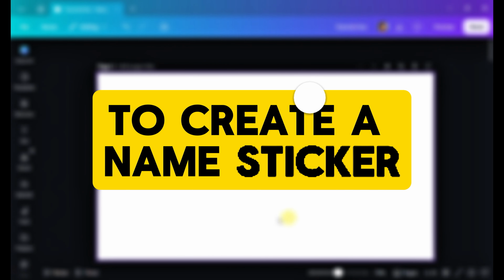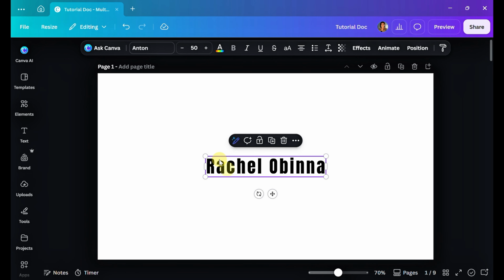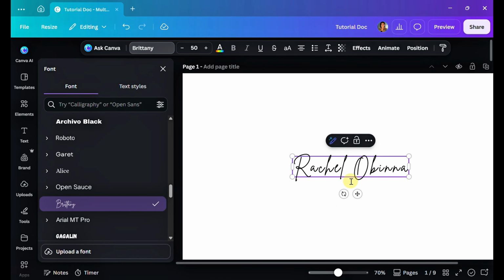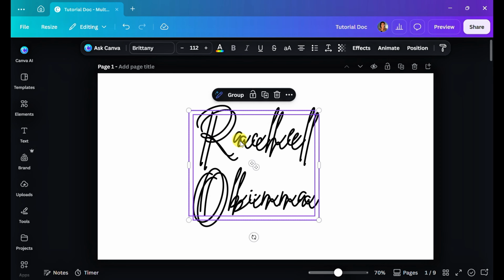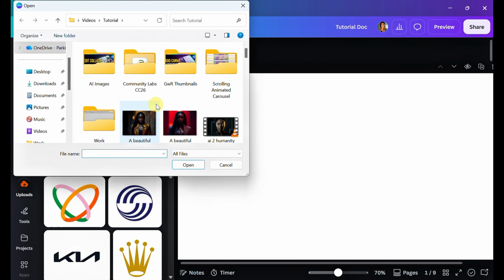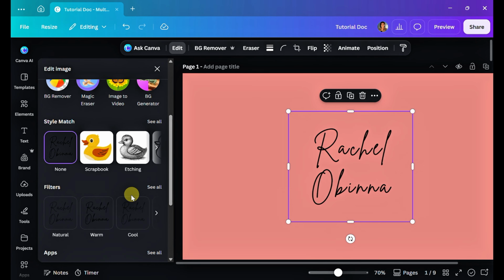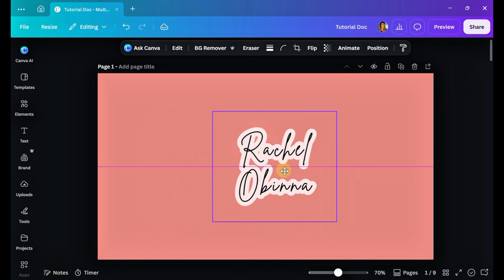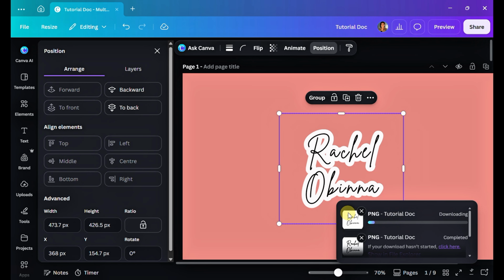How to Create Name Sticker in Canva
Learn how to create a name sticker in Canva with this quick and easy step-by-step tutorial. Whether you're designing personalised name labels, school stickers, business stickers, or custom name decals, this guide shows you how to create and customise them in Canva with ease.